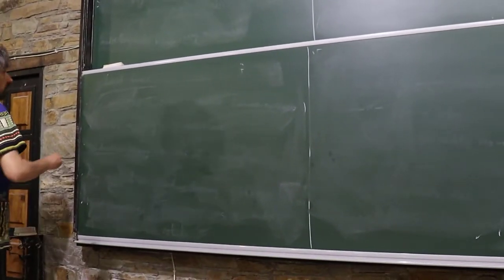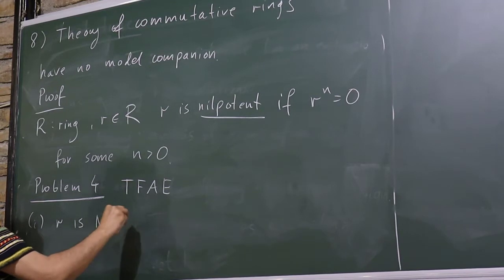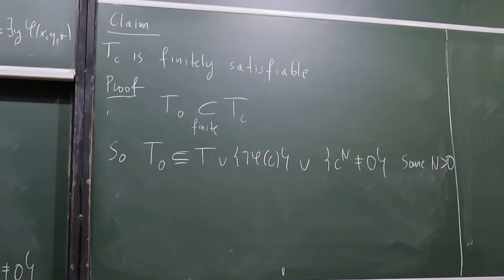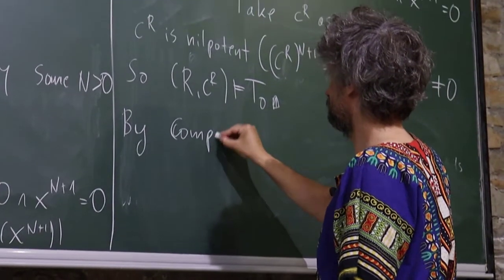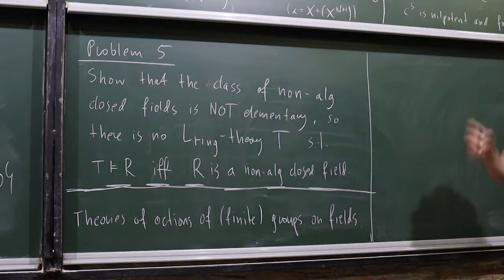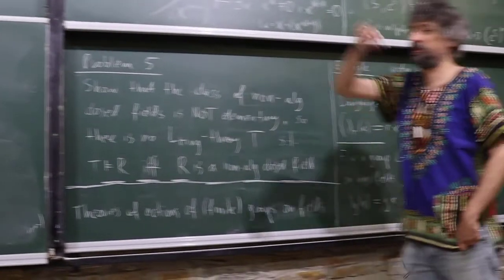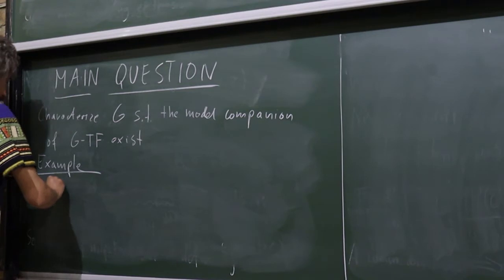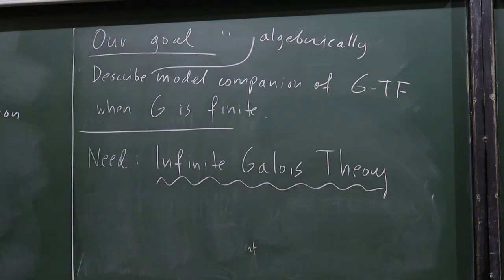Online Courses #16 - "Model Theory (Existentially Closed Rings)" by Piotr Kowalski